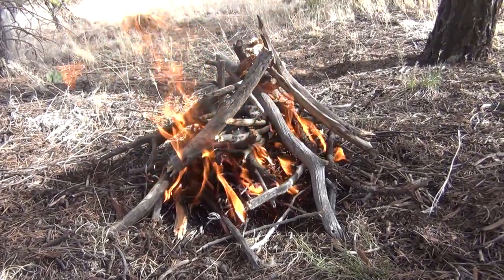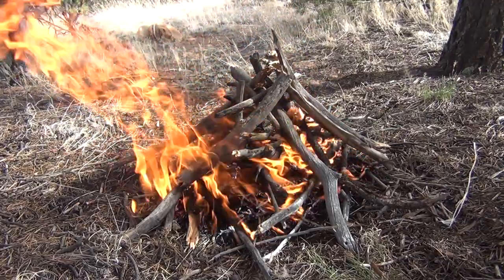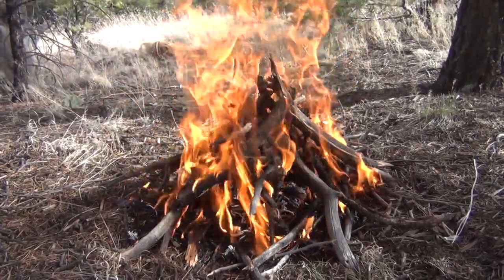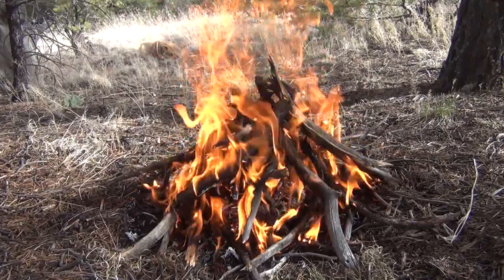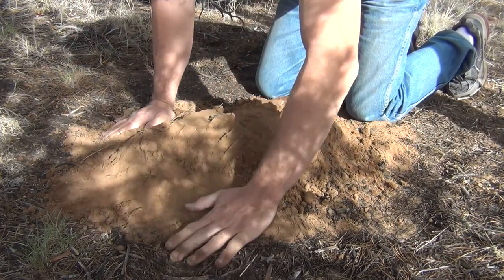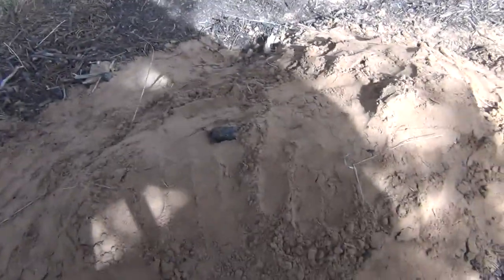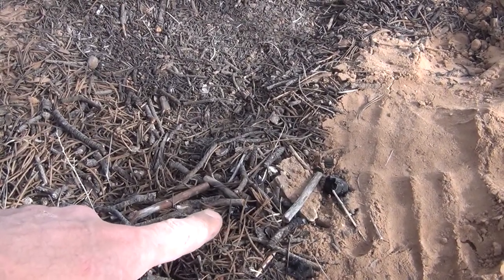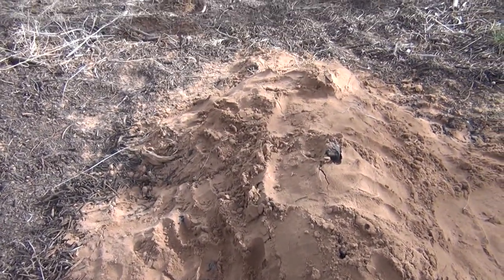One match fire challenge - HD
In this video I'll take the one match fire challenge from my fellow youtube channel member (Krik) Black Owl Outdoors. The fire challenge was fun! No tools and only 1 match! At the end of this video, I included my own challenge for everyone to make sure your fires are completely out before leaving... Enjoy!

His fire was more difficult than mine I think. He had to deal with cold & snowy conditions.  :-)